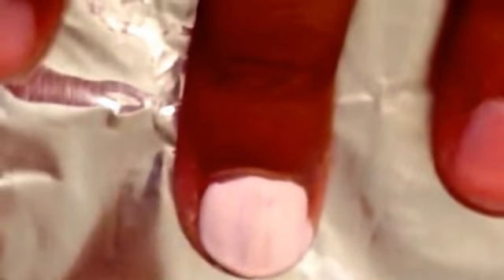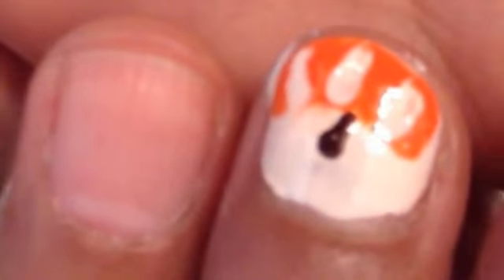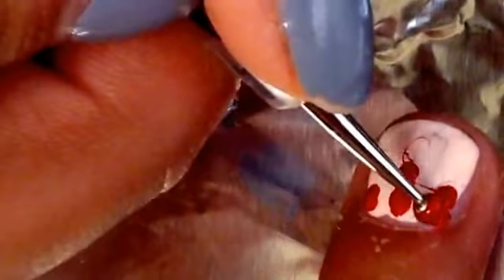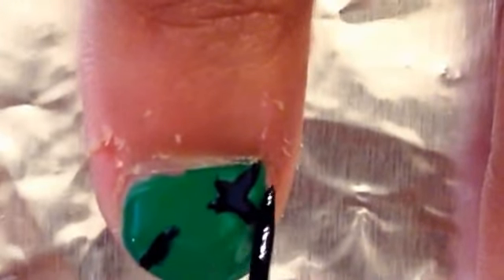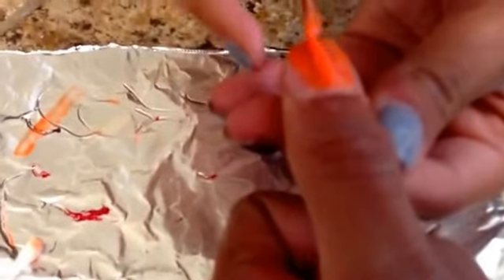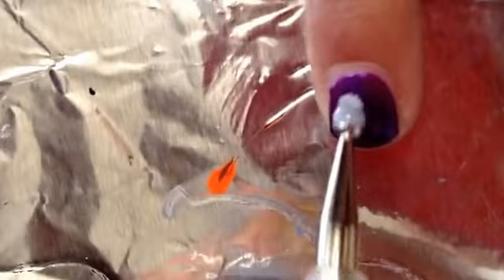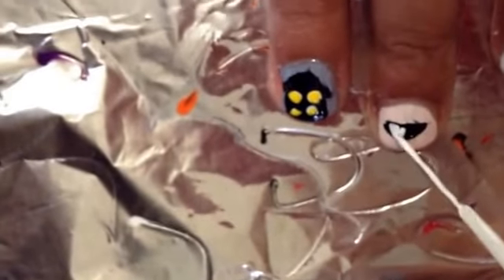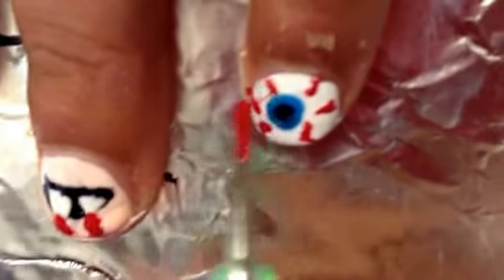10 Easy nail art designs for Halloween